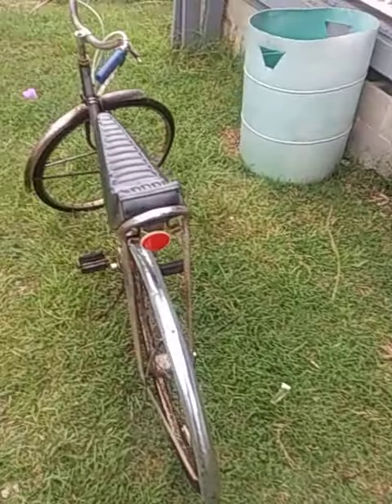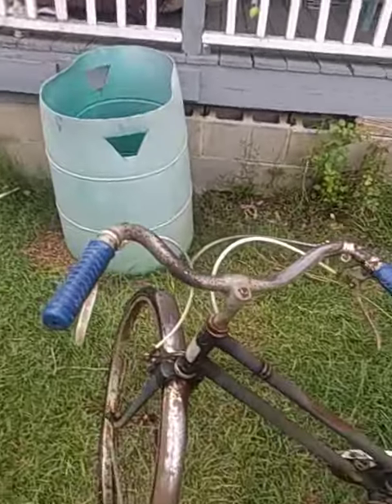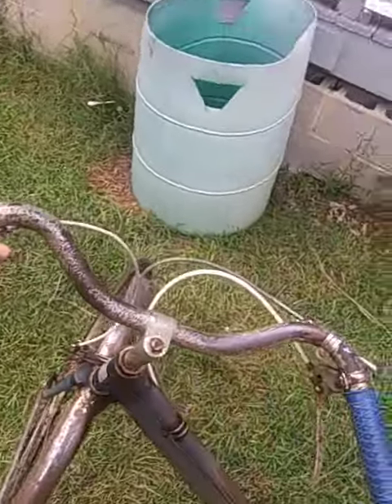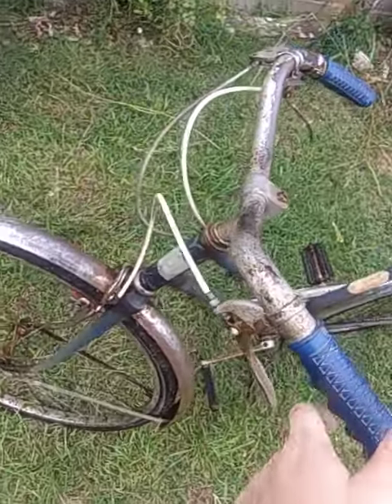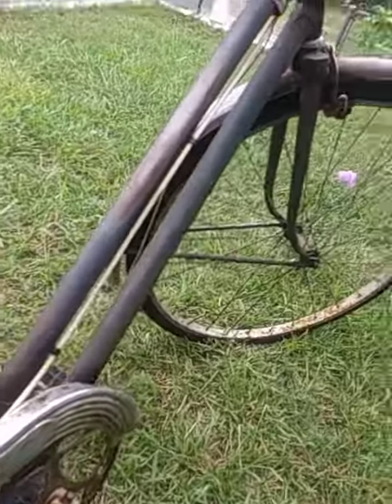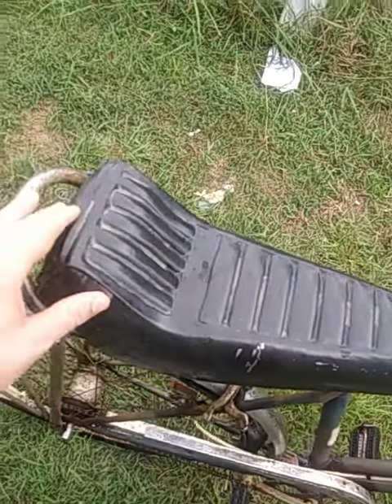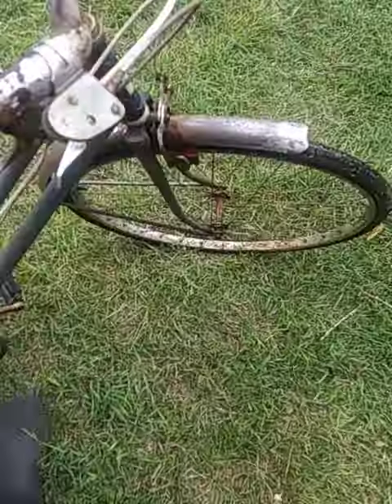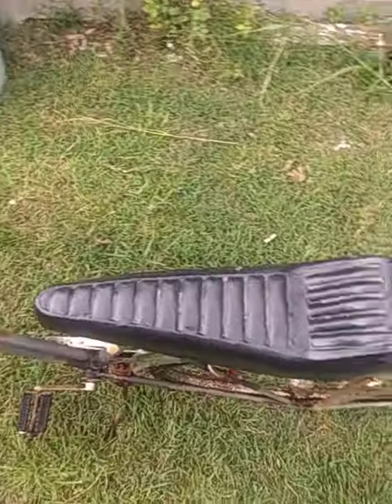My 1950s bike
1950 bike